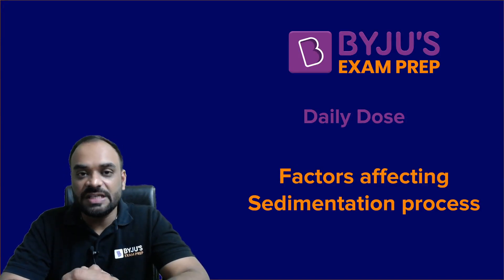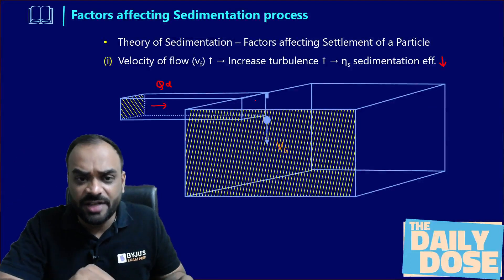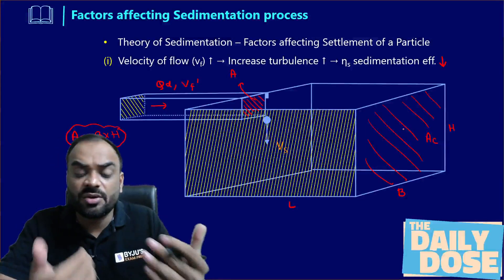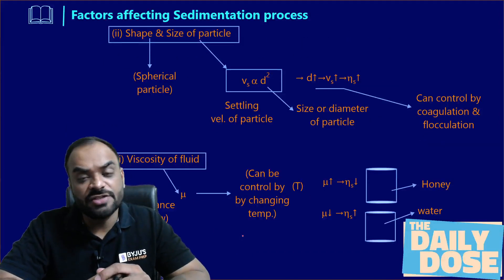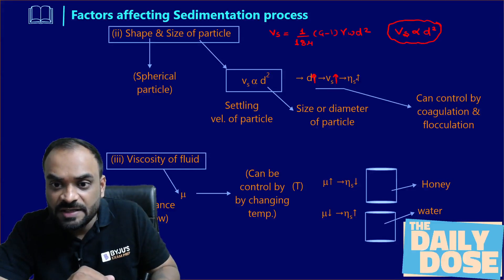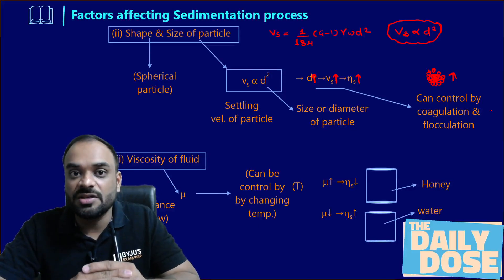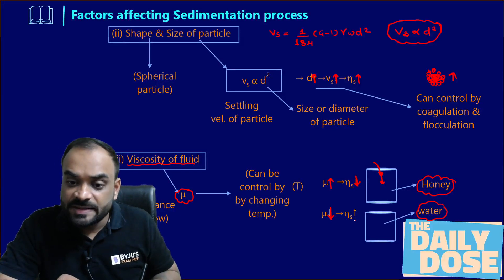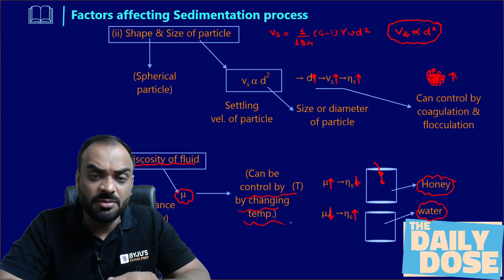Factor Affecting Sedimentation Process | Environment | GATE & ESE 2024 Civil Engineering (CE) Exam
Factor Affecting Sedimentation Process | Environmental Engineering | GATE & ESE 2024 Civil Engineering (CE) Exam